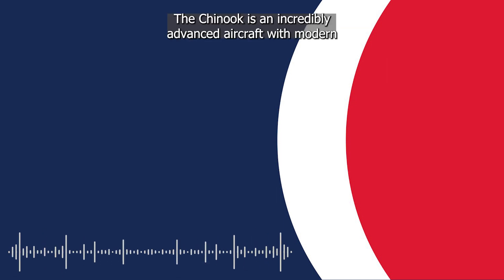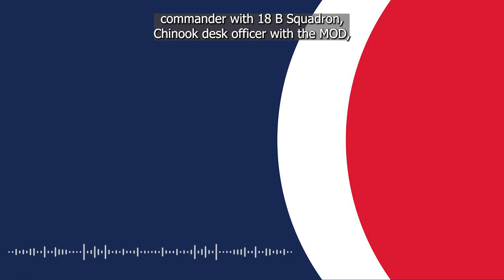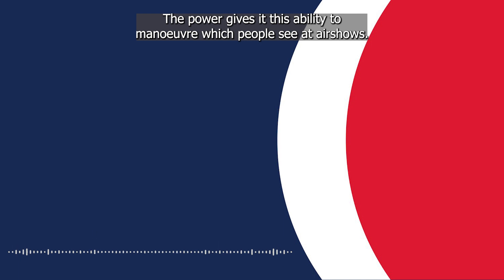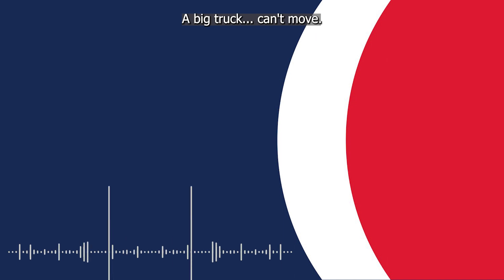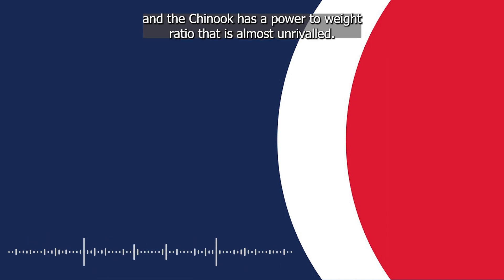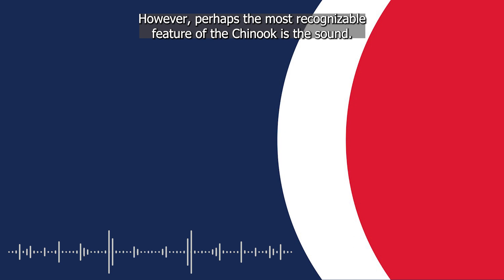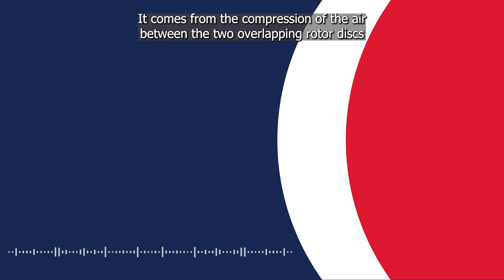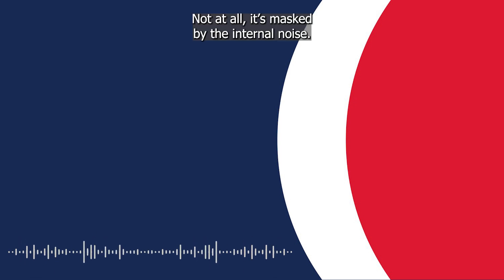Chinooks: Where does the distinctive 'wokka wokka' sound come from?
Ever wondered why the Chinook helicopter makes its distinctive noise? For the latest edition of the RAF Association's Air Mail, we spoke to former Chinook engineers and personnel who told us what makes this aircraft so special.